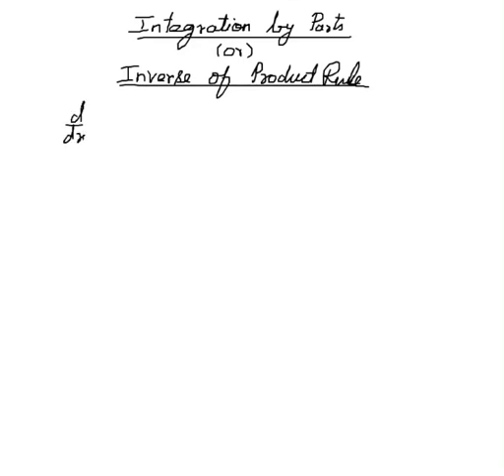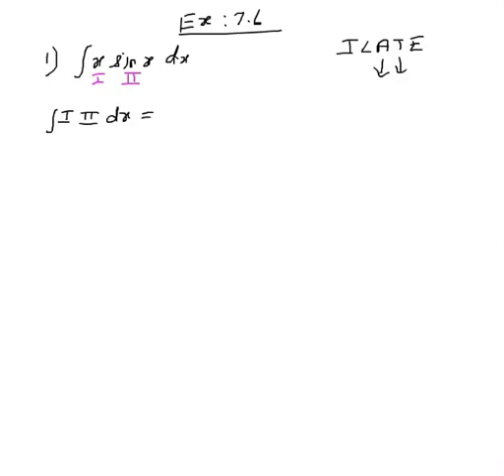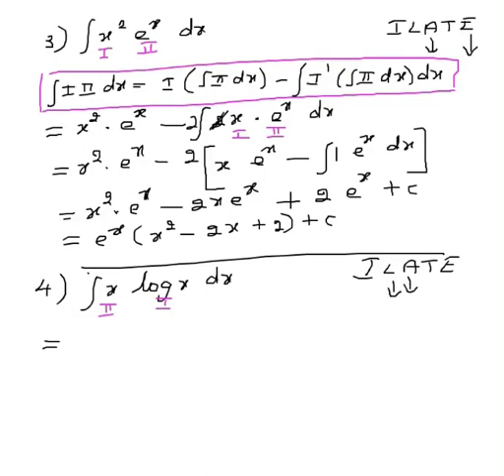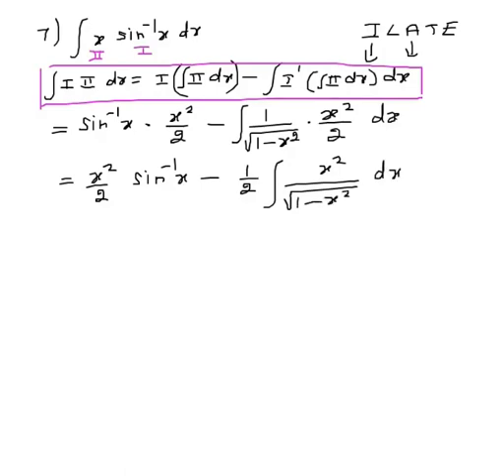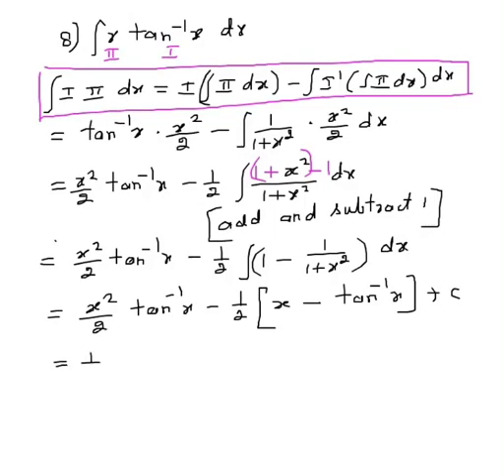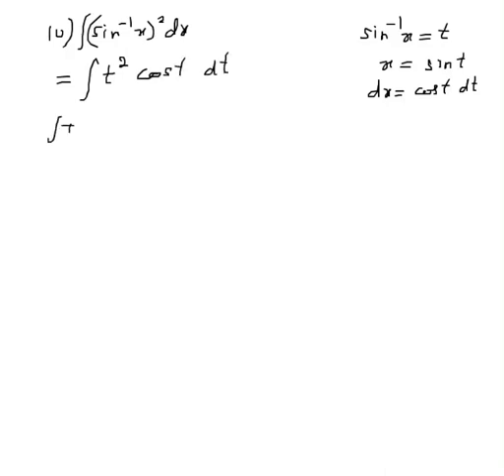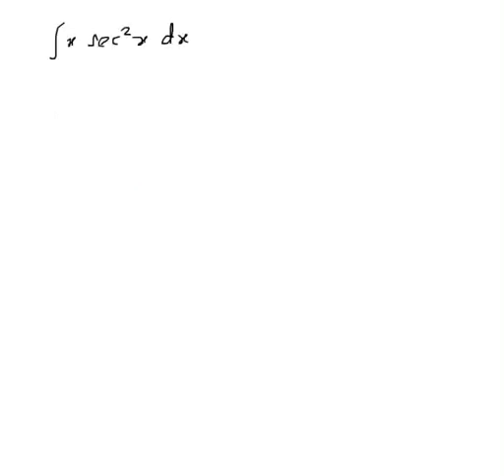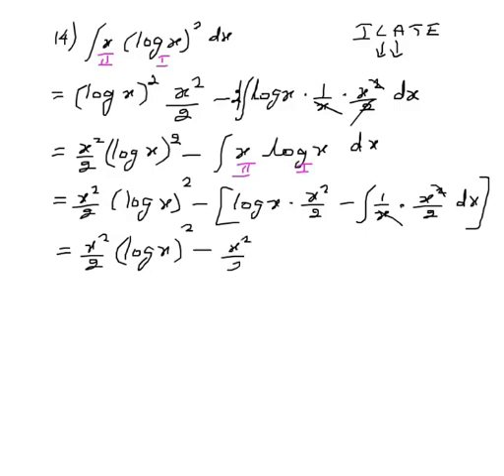CBSE Class 12-Chapter 7-Integrals-12/23-Ex 7.6. Qns 1 to 15 (NCERT)-MA academy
Integration by parts: Proper choice of the functions using ‘ILATE’
For the integral of log x or Inverse Trigonometric Functions, 1 is taken as the second function.